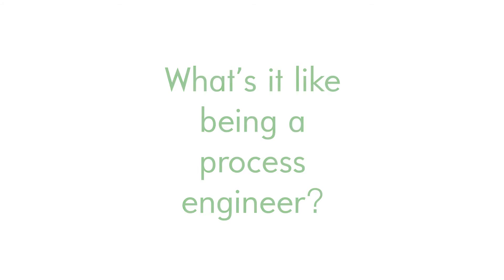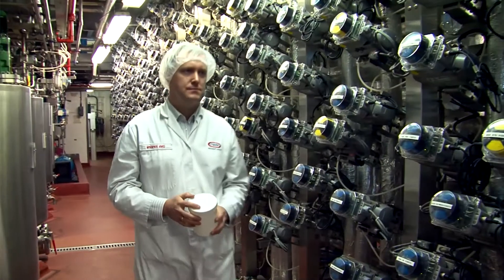ChemEngProfiles - Mondelez's Benjamin Hodges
Benjamin Hodges, graduate trainee at Mondelez's Bournville factory, talks about the scope of responsibilities for chemical engineers in the food industry.